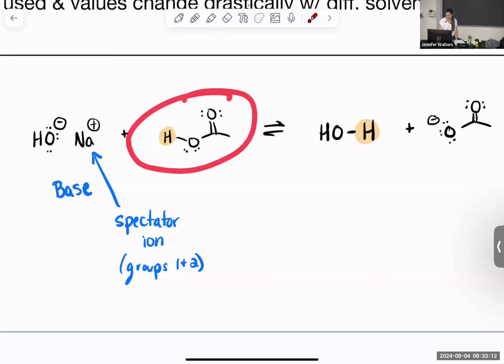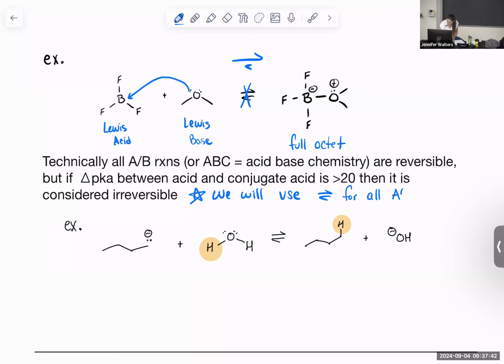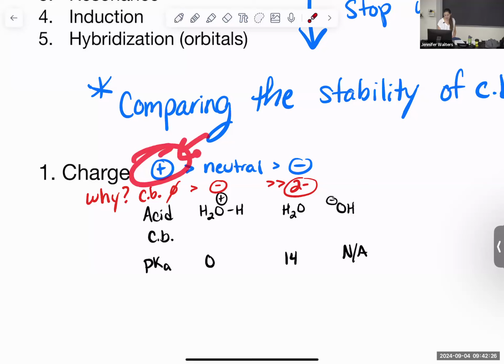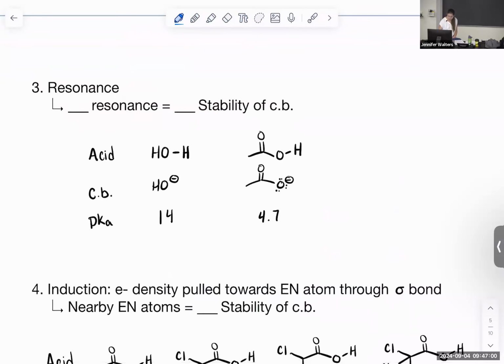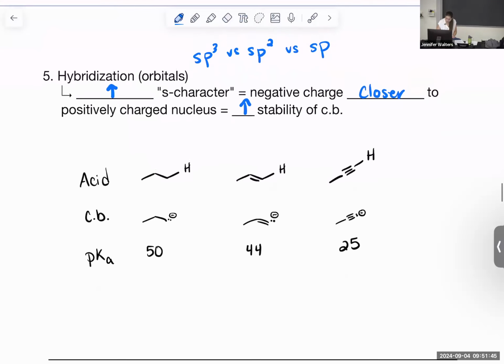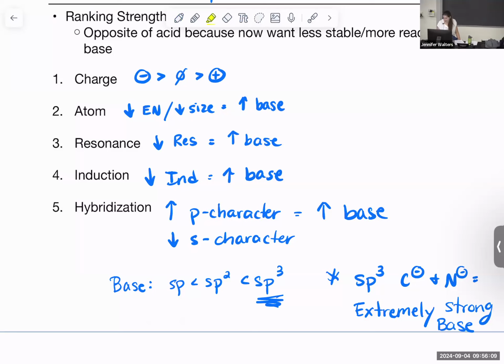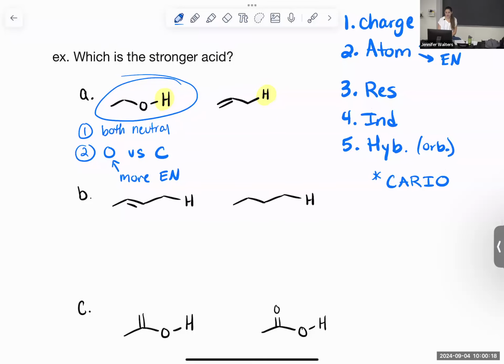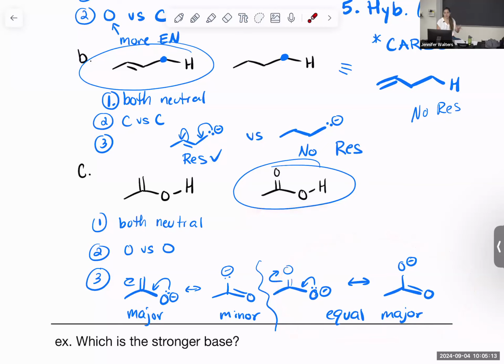AU24 CHEM 2510 - Lecture 6 - September 4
Note: The beginning to the recording was not captured.  Check the annotated lecture notes and with your peers for the missing notes.